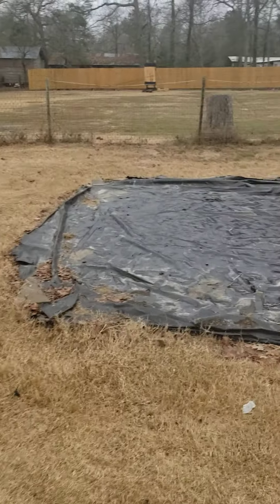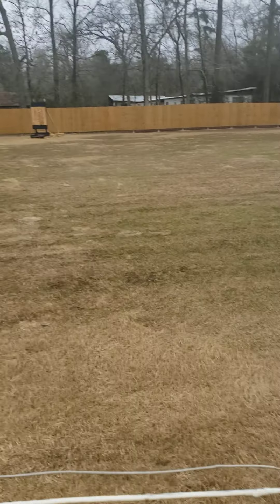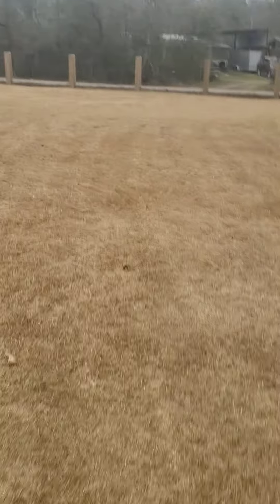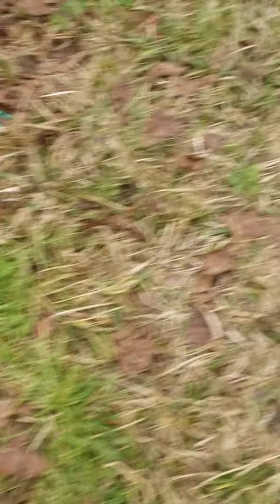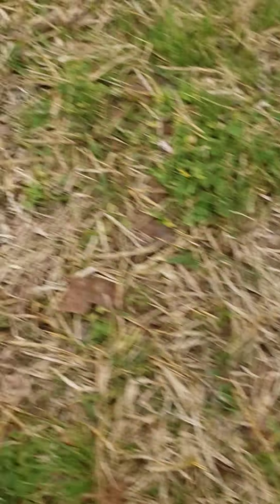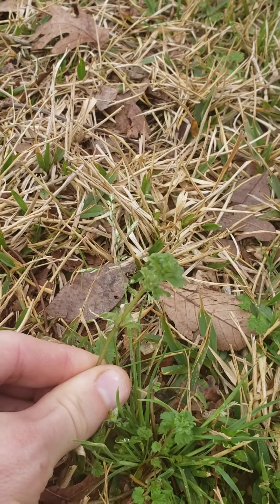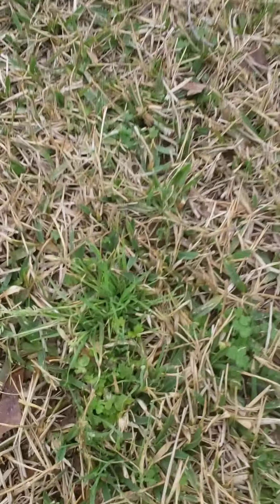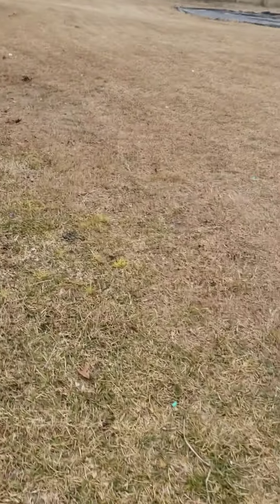Feb2021 - Fert - Herbicide - Bermuda, Zeon Zoysia and St. Aug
Just a brief update and discussion of Herbicides Fertilizers and Natural Biochar.